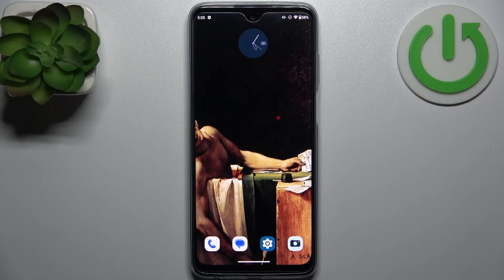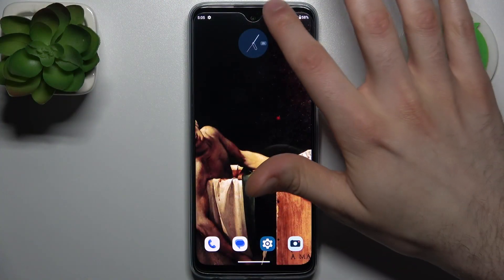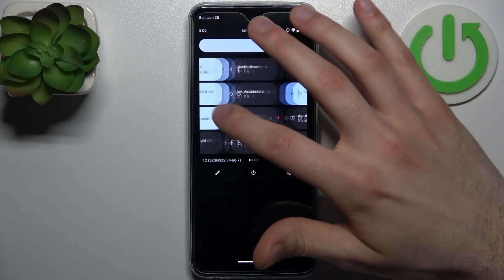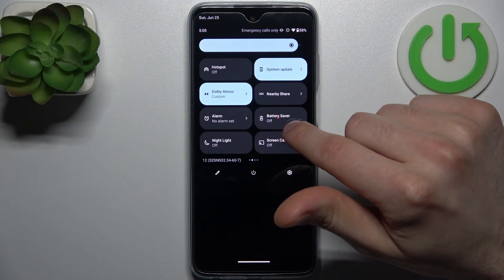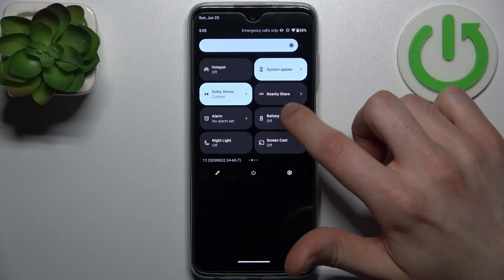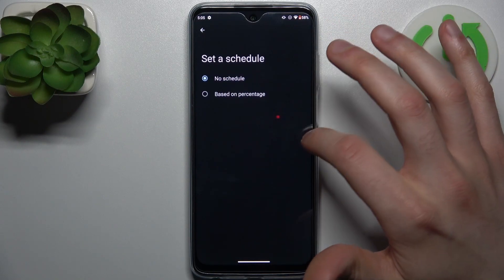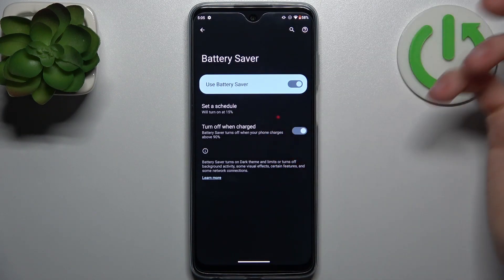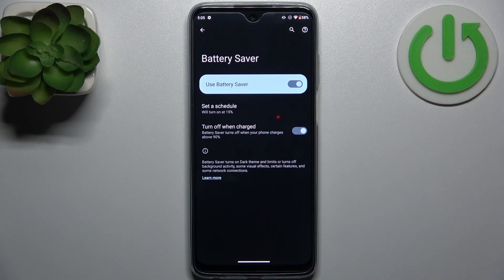How to Activate Power Saving Mode on MOTOROLA Moto G Play (2023) – Manage Battery Settings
Hi there! Have you ever been wondering how you can enable Power Saving Mode on your MOTOROLA Moto G Play (2023)? In today's video we're going to show you how you can enable Power Saving Mode on your MOTOROLA Moto G Play (2023) just in a couple of simple steps. Power Saving Mode is one of the most essential and useful modes on your MOTOROLA Moto G Play (2023), in case if you forgot to charge your MOTOROLA Moto G Play (2023), and it's running out of battery fast, this mode might save your life. So if you wish to learn how you can use power saving on your MOTOROLA Moto G Play (2023), all you need to do is just watch this short video to the end, follow the instructions provided by our specialist and try to perform this operation yourself on your MOTOROLA Moto G Play (2023).

How to save power in MOTOROLA Moto G Play (2023)? How to activate battery saver in MOTOROLA Moto G Play (2023)? How to enable battery saver MOTOROLA Moto G Play (2023)? How to enable low power solution in MOTOROLA Moto G Play (2023)? How to use power saving mode in MOTOROLA Moto G Play (2023)?